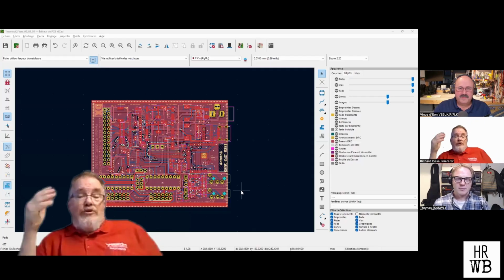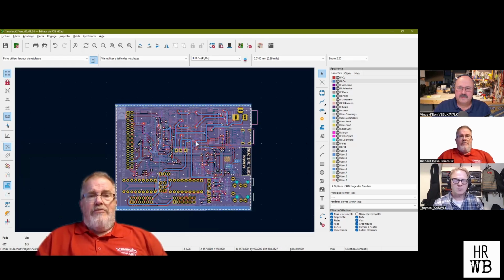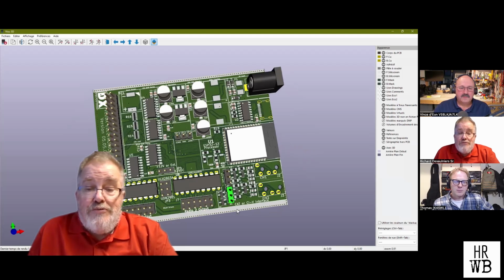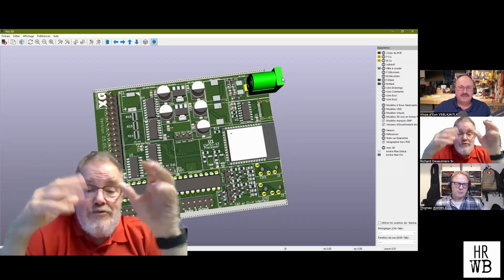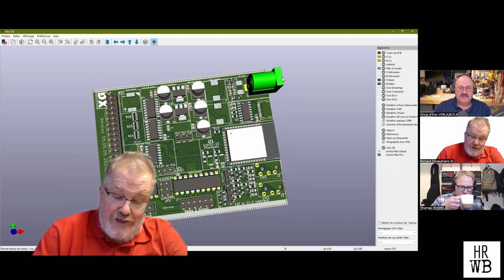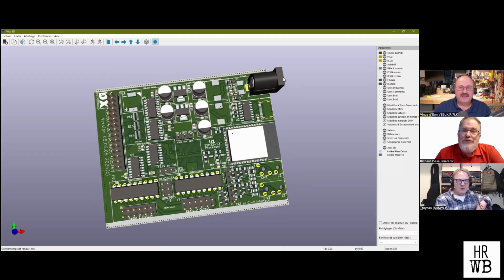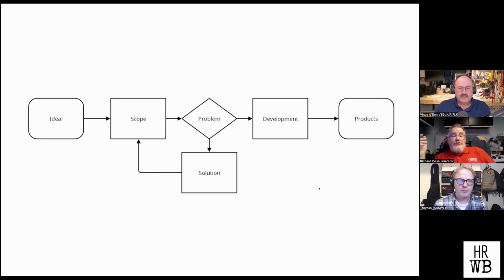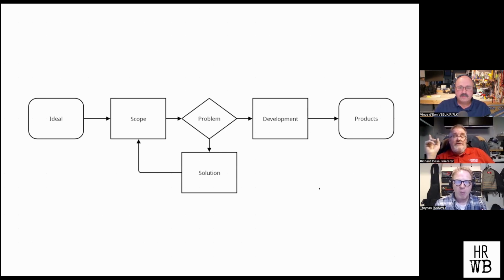HRWB Episode 232 - Approach to product design with Richard VE2DX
Yes, this is episode 232, not 234 as the title page says. d'oh!

In this episode Vince and Thomas speak with Richard Desaulniers VE2DX. He is the the President of VE2DX Electronic, a designer and manufacturer of electronics for the Amateur Radio marketplace.

It's a bit of a behind-the-scenes look as we record the audio from the podcast, with a few goof ups and out-takes left in this video.

HWRB will periodically release videos when the subject matter lends itself to visuals - this is one such episode

SHOW NOTES